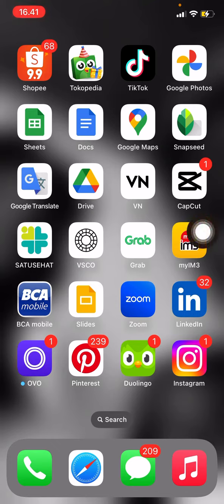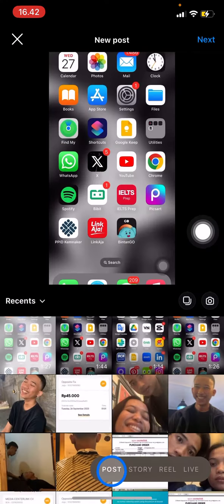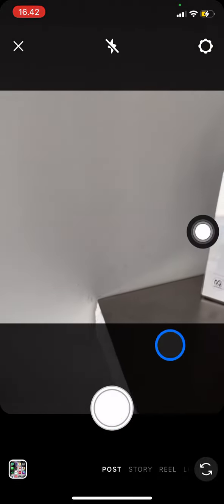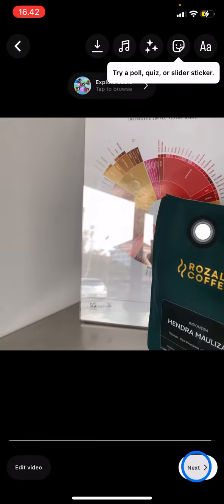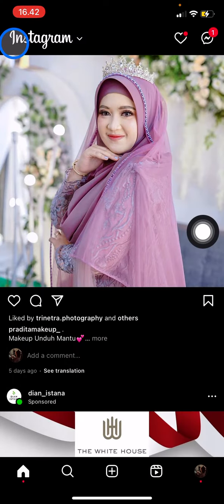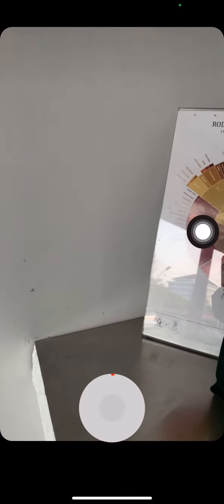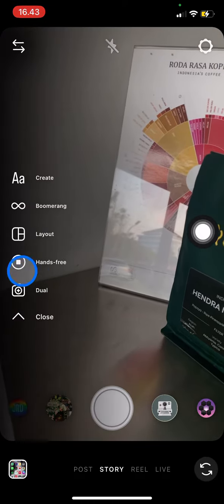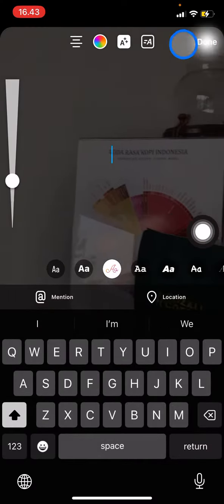How to instagram Video | iOS iPhone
Can we record a video on instagram? Absolutely YES! You can do live record from instagram. We are provided with the camera feature that can we use to capture moment directly from Instagram application.